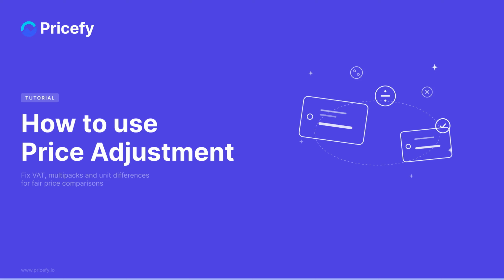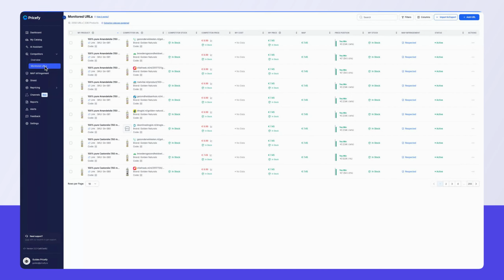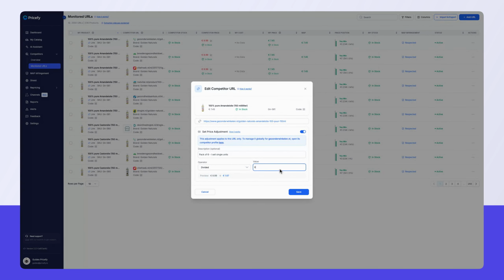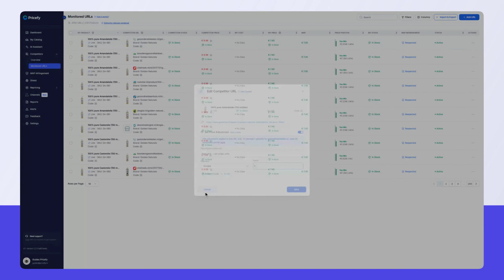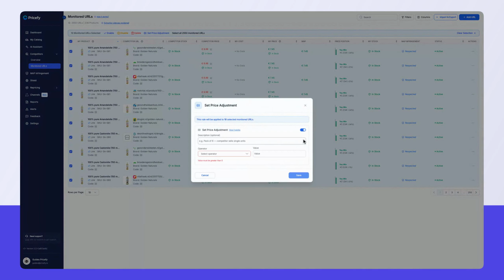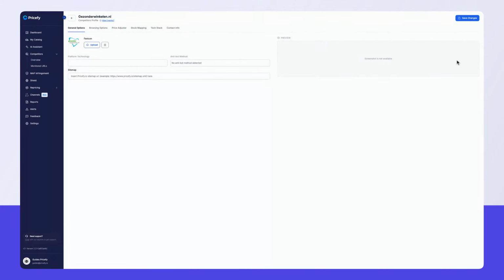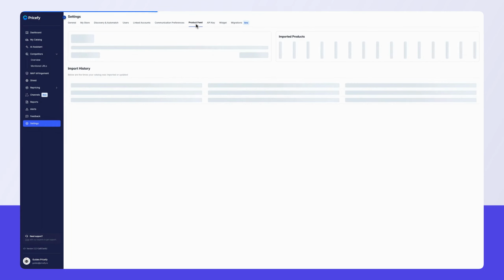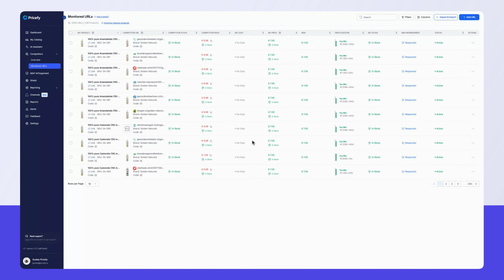How to Use Price Adjustment in Pricefy — Fix VAT, Multipacks & Unit Differences on Competitor Prices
Learn how to use Price Adjustment in Pricefy to make every price comparison fair: adjust a single competitor URL with math rules (divide for multipacks, subtract VAT, remove shipping), apply one rule to many URLs in bulk, normalize every price from a competitor with
the profile Price Adjuster, and shift your own imported prices with Import Price Adjustments.
Competitor sells packs of 6? Prices include VAT? Different units? This video shows the exact fix for each case.

⏱️ Chapters
0:00 Intro — open Set Price Adjustment
0:19 Configure the rule: operator, value & live preview
0:47 Apply one rule to many URLs in bulk
1:04 The competitor-wide Price Adjuster
1:22 Import Price Adjustments on your own prices
1:40 How adjustments combine — wrap-up

What is Pricefy? Pricefy is a price monitoring and dynamic pricing platform for e-commerce: track competitor prices automatically, get alerts when they change, and reprice your products to stay competitive.